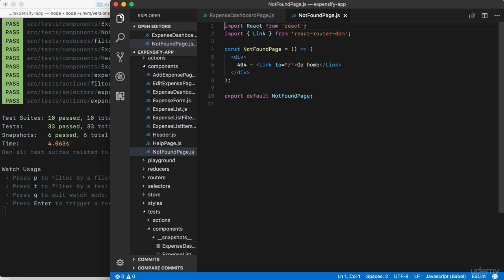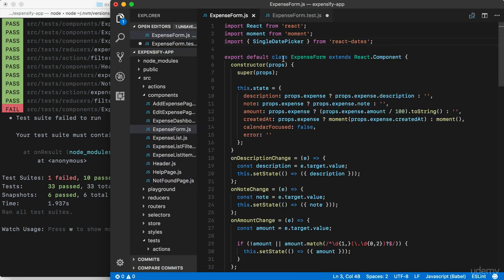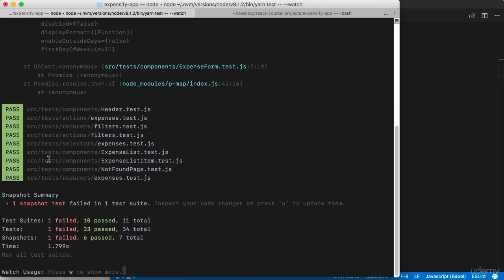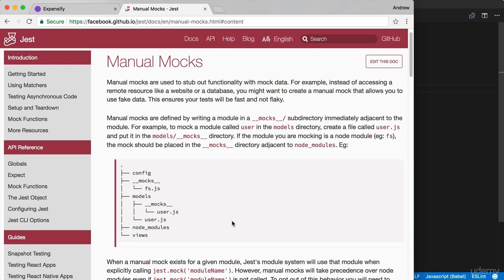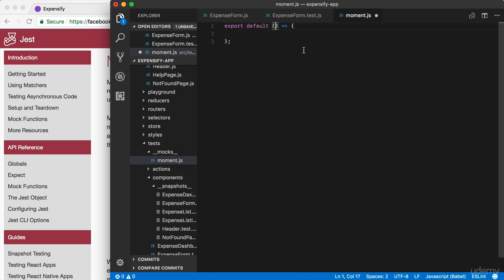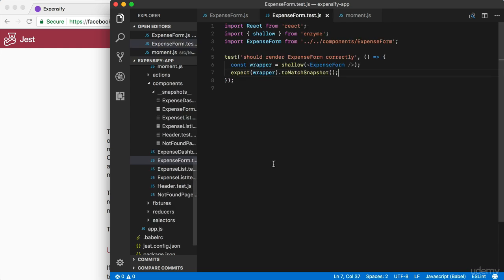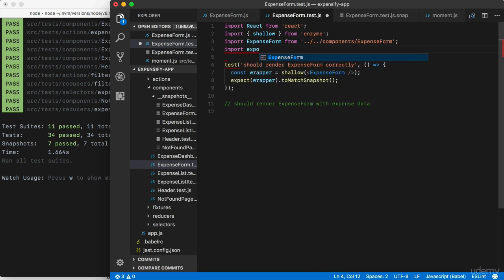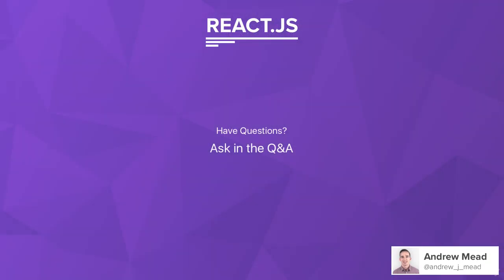121 Mocking Libraries with Jest